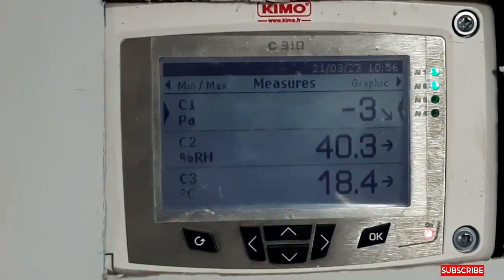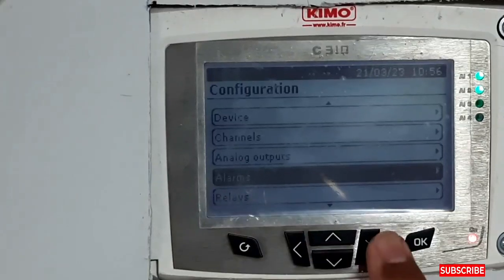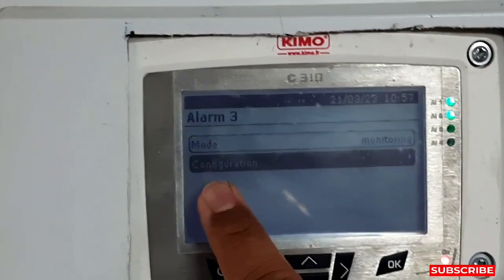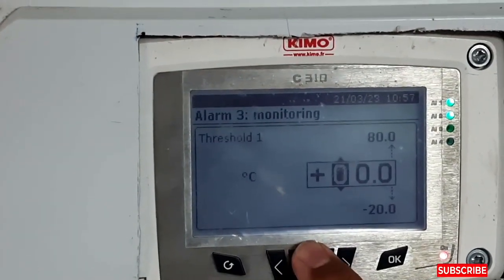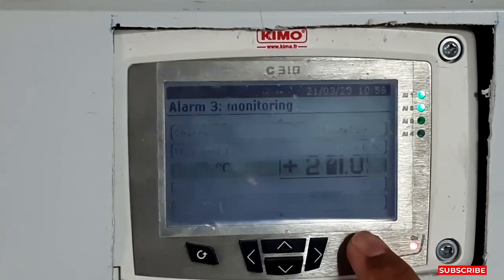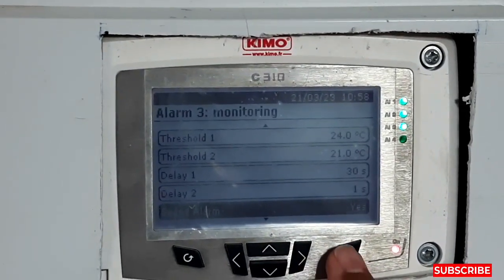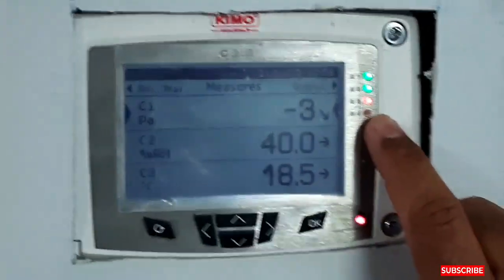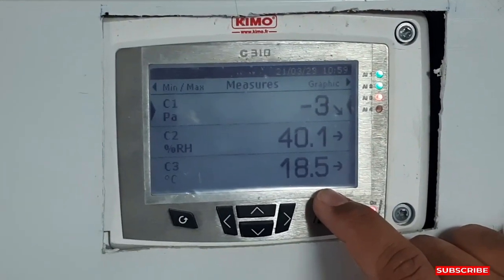Configuration of Kimo Monitor Temprature Settings||How to set Alaram in Kimo Monitor